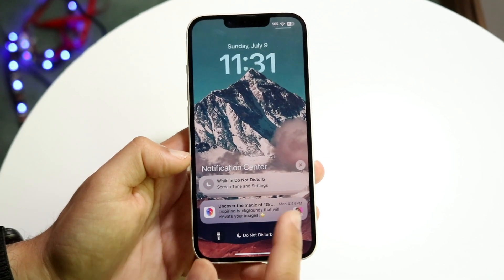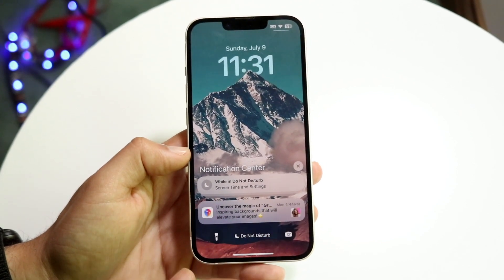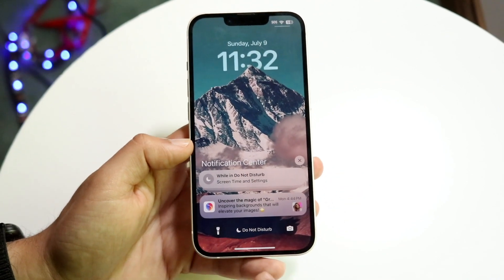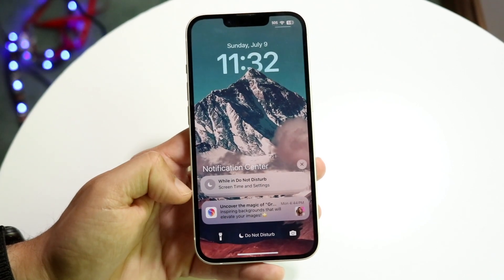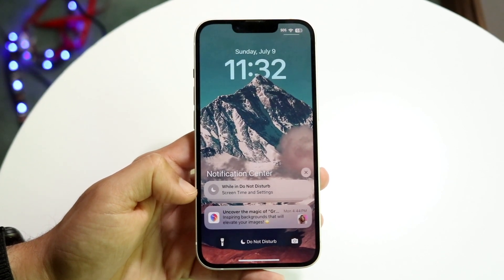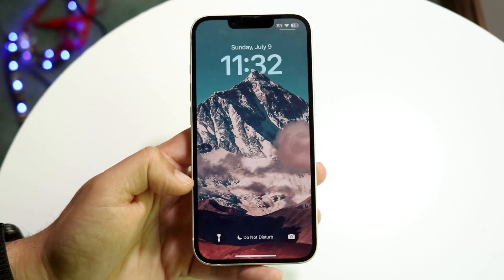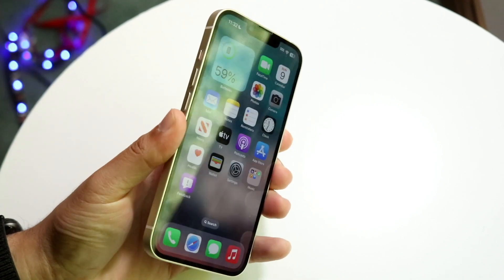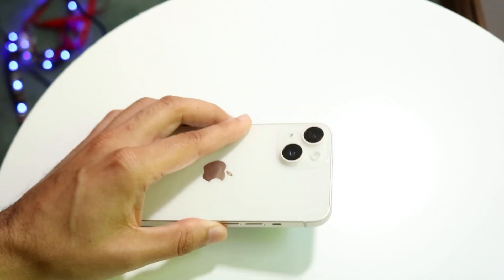How To Clear Notifications On iOS 17!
Here is exactly How To Clear Notifications On iOS 17!